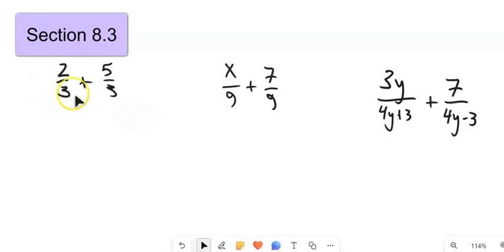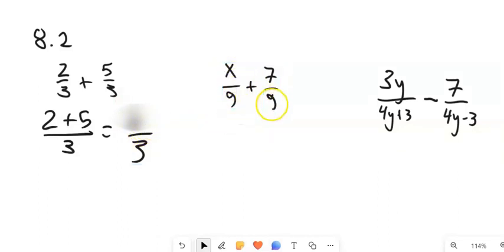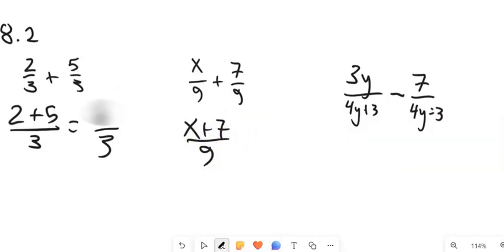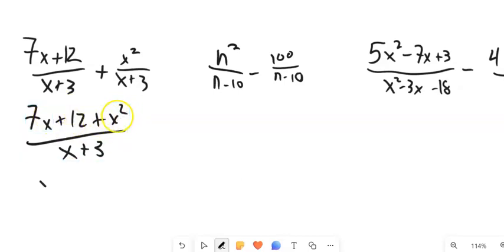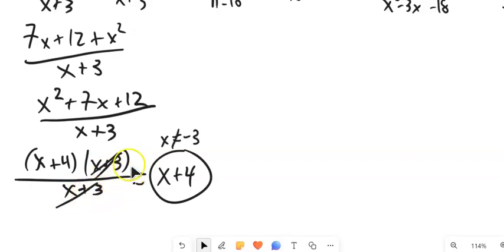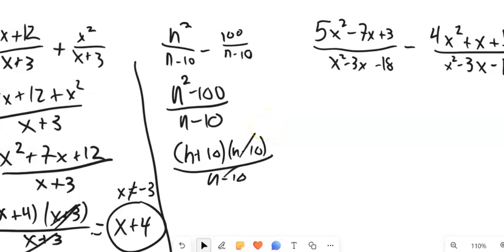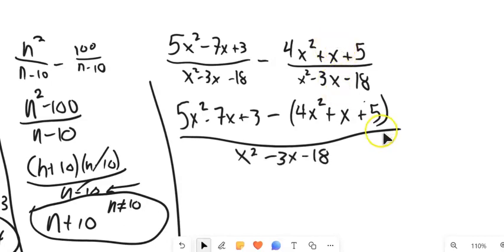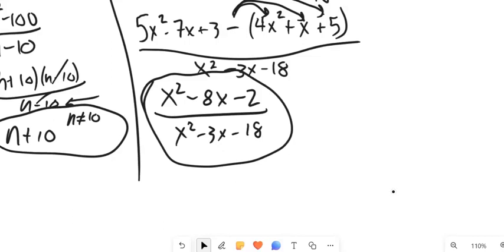m99 8 3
The blur on the first problem should be a 7